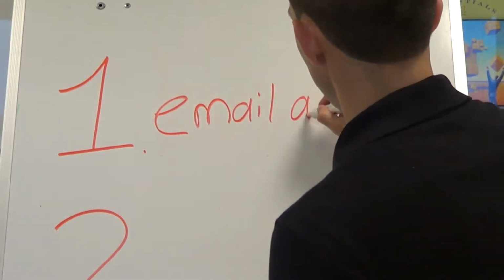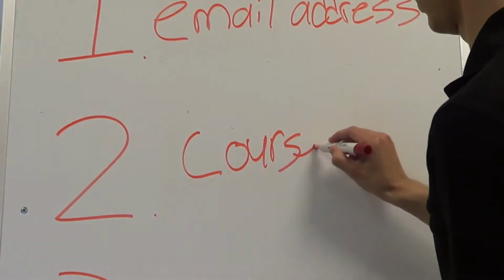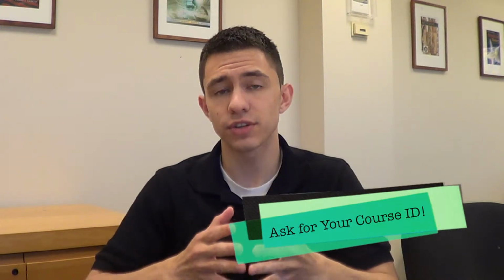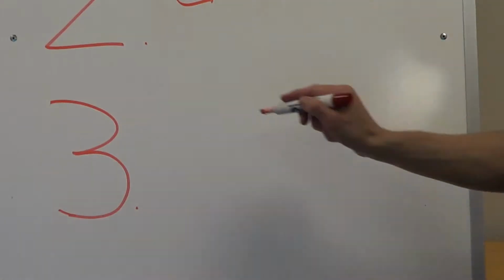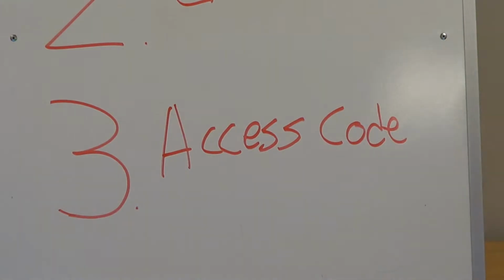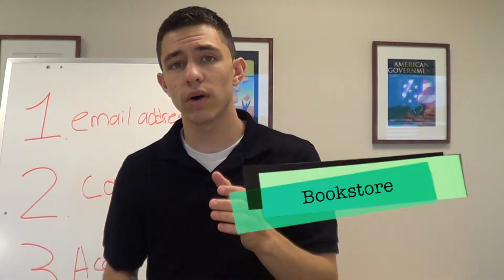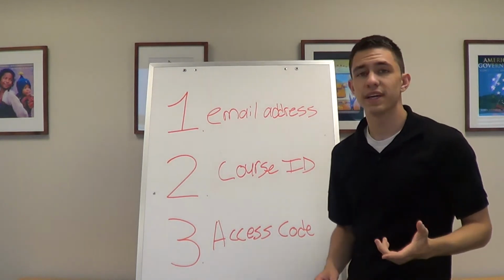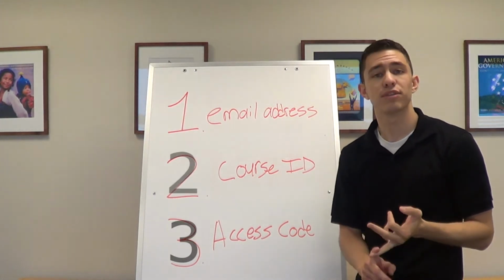MyWritingLab Getting Started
(Almost) complete version of my getting started video for MyWritingLab (MyCompLab video is exactly the same except for the fact that it is MyCompLab and not MyWritingLab).